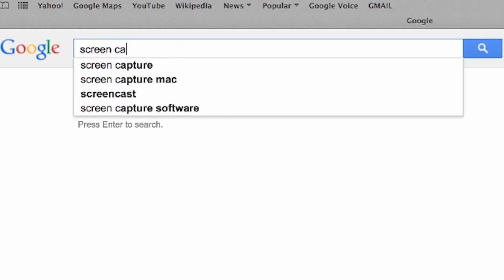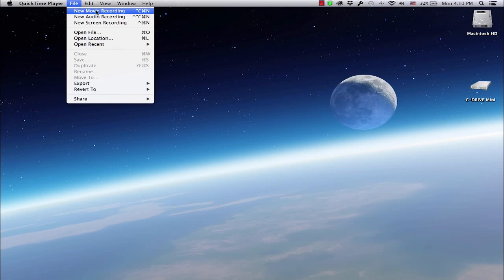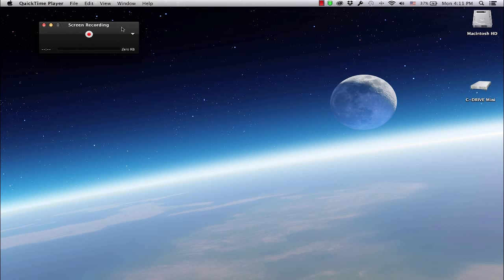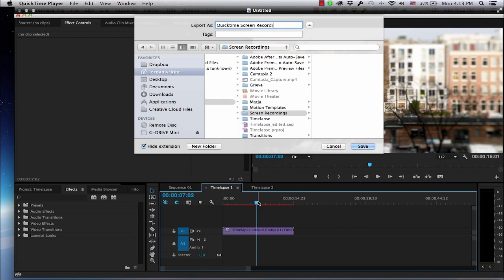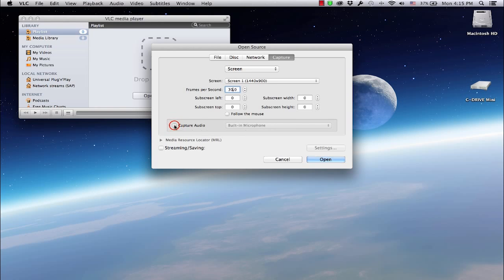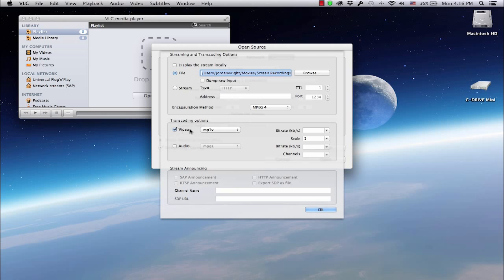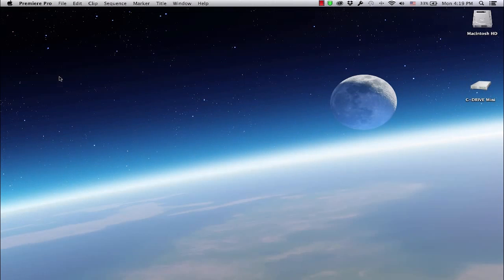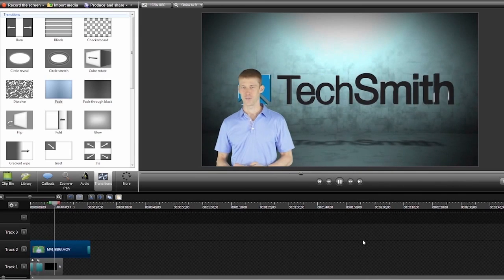Screen Capture using Quicktime and VLC | Video Tutorials Made Easy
Do you want to offer your own online video tutorials?

Join videographer, editor, and film maker Jordan Wright as he guides you through the process of producing your own video-based content.

In this lesson, learn how to create screencasts using free applications for screen capture, without ever having to turn on a camera.

This course was developed for absolute beginners, so no prior video experience is necessary.  Jordan provides only the essential information that you need to build your first video product (without all of the technical jargon you'll find in other courses).

Jordan Wright is a video artist and media image consultant with over 20 years of experience in live theatrical and video production. His primary focus is on creating original video content that conveys each company's message and unique brand. He has developed promotional and training videos for individual thought leaders as well as Fortune 500 companies such as Anheuser-Busch, Inc.